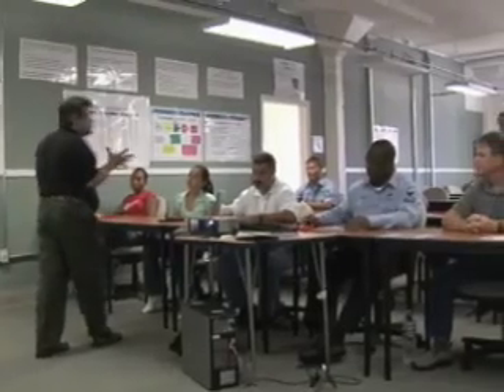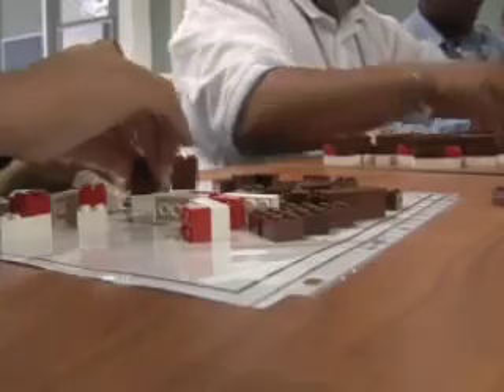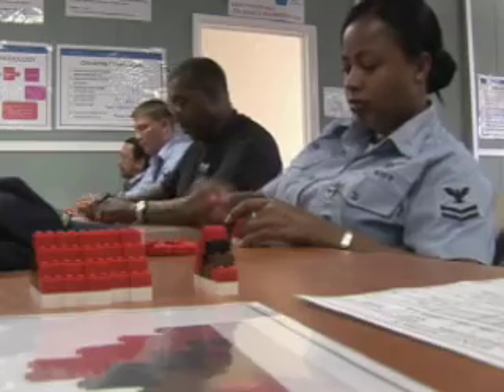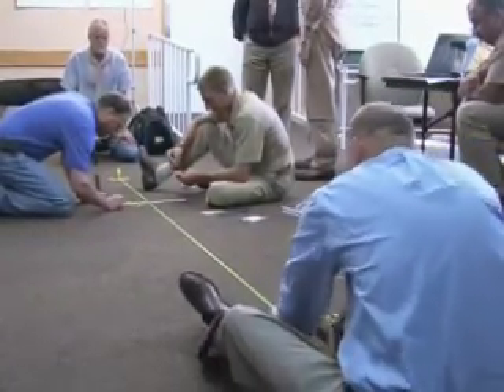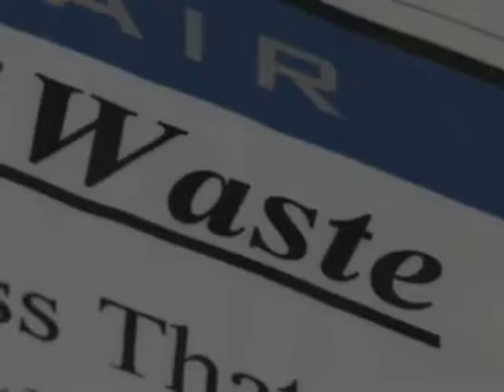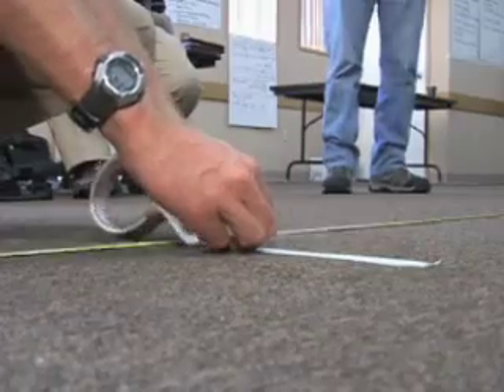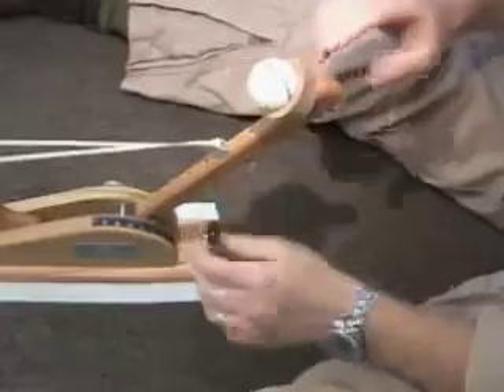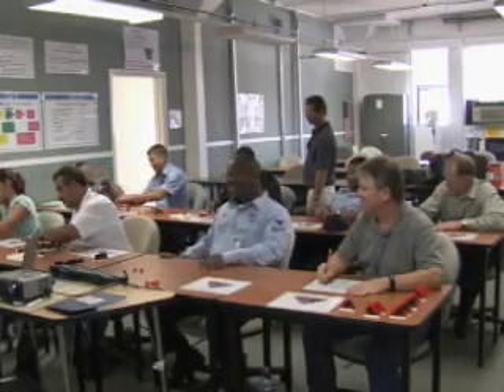Navy/Marine Corps Video News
Daily News Update - Headlines from around the Fleet for November 23, 2007